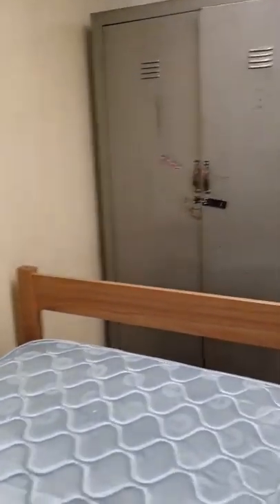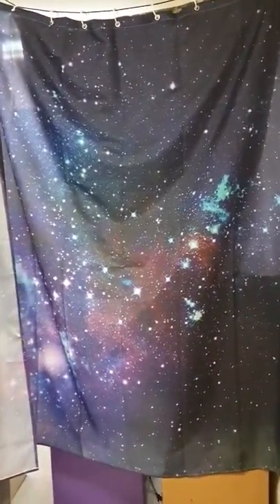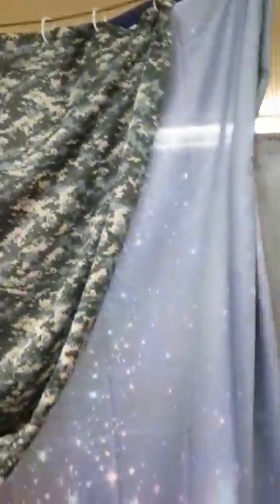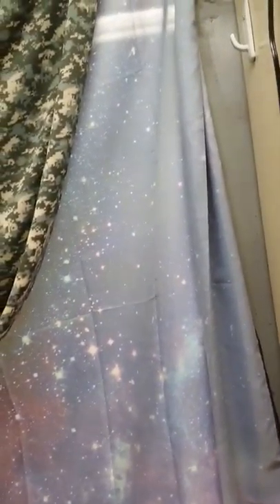Afghanistan DIY Room makeover $20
Hello everyone this is my first little DIY video. This room makeover was done while in Afghanistan. I was tired of my little space so I decided to make it a little more cozier since I will he living here for the next few months. Everything here was giving to me, scavengered from work, or I already had with the exception of the military blanket, rug, an shower curtain. The cost of those items were under 20 dollars.